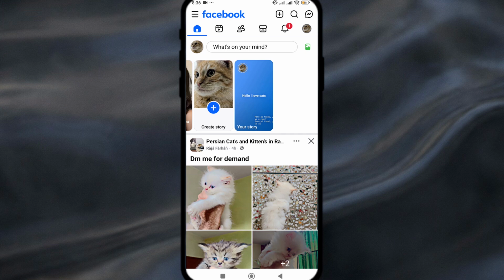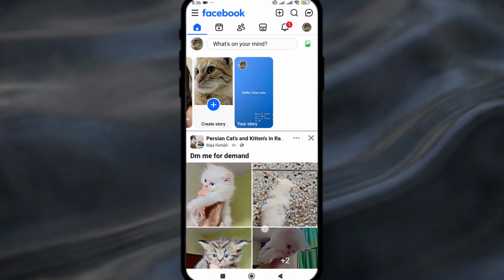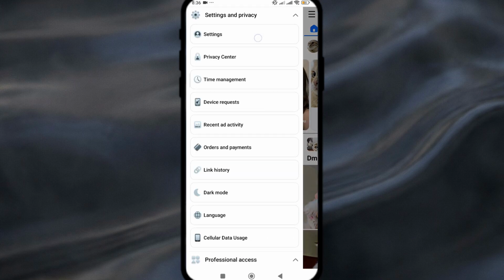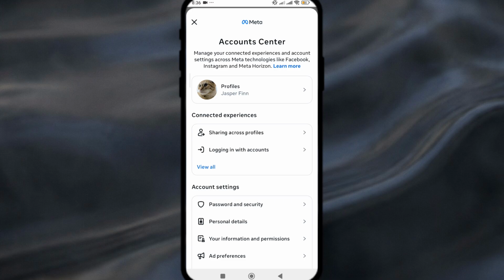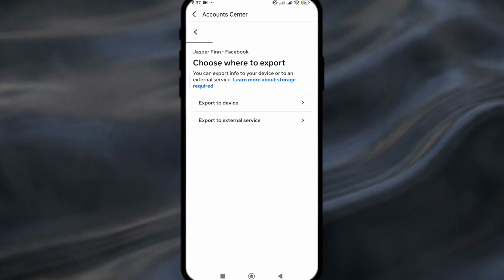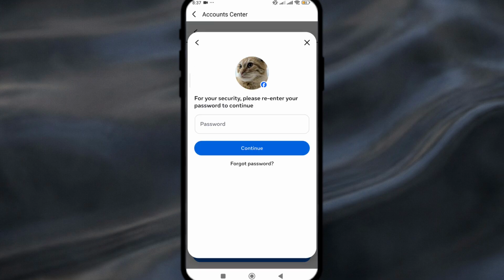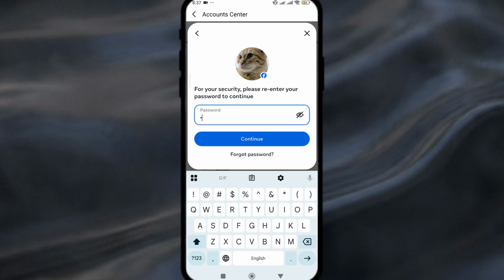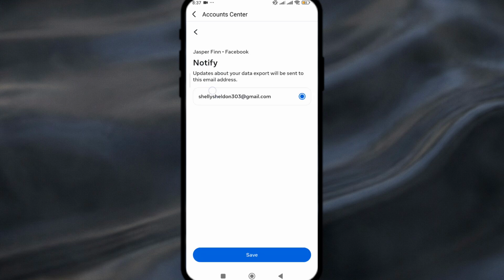How to Backup Facebook Photos (Step-by-Step Guide 2026)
Learn how to backup Facebook photos quickly and safely with this step-by-step tutorial (2026 guide). If you want to download and save your Facebook photos to your device or cloud storage, this tutorial will show you the easiest methods. This guide works for both Android, iPhone, and desktop users.

🔹 What You’ll Learn in This Video:
✔ How to download all Facebook photos at once
✔ How to save individual photos from Facebook
✔ How to use Facebook’s data download feature
✔ How to backup photos to Google Drive or computer
✔ Tips to keep your Facebook photos safe

✔ Social Media Privacy & Security Guides
✔ Account Backup & Recovery Tutorials

🌍 Multi-Language Welcome
• Spanish: ¡Bienvenido! Aprende cómo hacer copia de seguridad de tus fotos de Facebook paso a paso.
• Hindi: Facebook फ़ोटो का बैकअप कैसे लें — आसान स्टेप-बाय-स्टेप गाइड।
• Arabic: مرحبًا بك — كيفية عمل نسخة احتياطية لصور فيسبوك خطوة بخطوة.
• Bengali: Facebook ছবির ব্যাকআপ কীভাবে করবেন — সহজ স্টেপ-বাই-স্টেপ টিউটোরিয়াল।
• Chinese: 欢迎观看 — 如何备份 Facebook 照片的完整教程。
• German: Willkommen! So sichern Sie Ihre Facebook-Fotos Schritt für Schritt.
• French: Bienvenue ! Comment sauvegarder vos photos Facebook étape par étape.
• Polish: Witamy! Jak zrobić kopię zapasową zdjęć z Facebooka krok po kroku.
• Russian: Добро пожаловать! Как сделать резервную копию фотографий Facebook.
• Portuguese: Bem-vindo! Aprenda a fazer backup das fotos do Facebook passo a passo.
• Filipino: Maligayang pagdating! Paano mag-backup ng Facebook photos step-by-step.
• Vietnamese: Chào mừng! Cách sao lưu ảnh Facebook từng bước.
• Indonesian: Selamat datang! Cara mencadangkan foto Facebook langkah demi langkah.
• Turkish: Hoş geldiniz! Facebook fotoğrafları nasıl yedeklenir — adım adım.